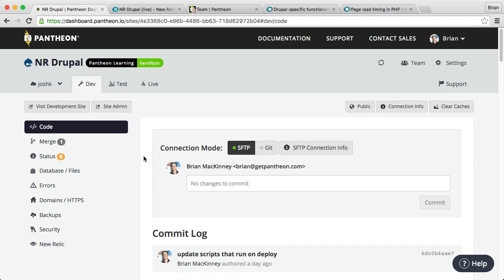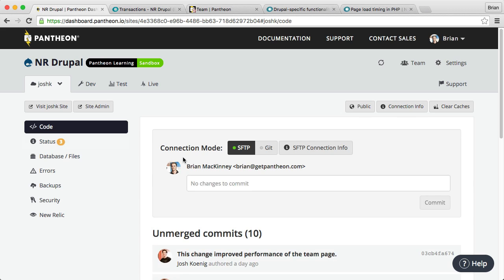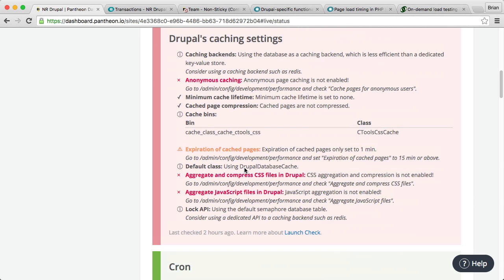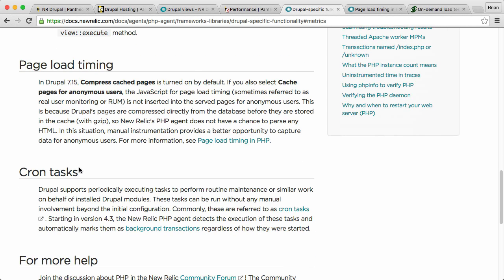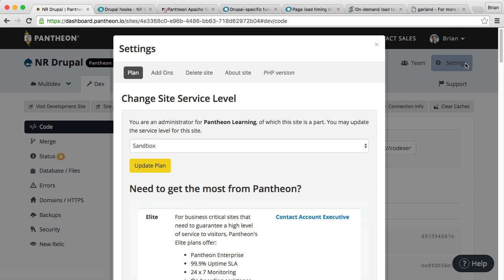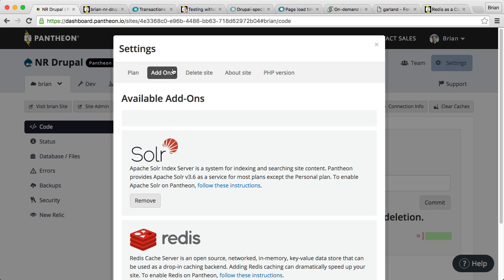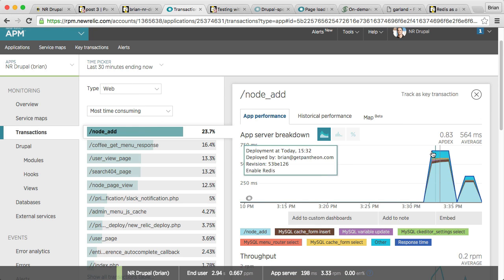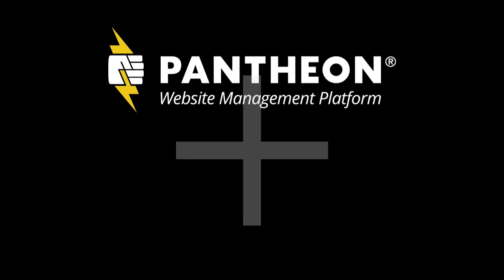Drupal and New Relic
Drupal Application Performance
Improvements with New Relic